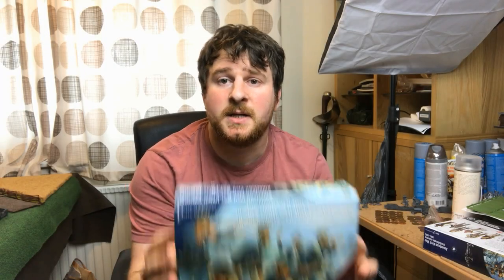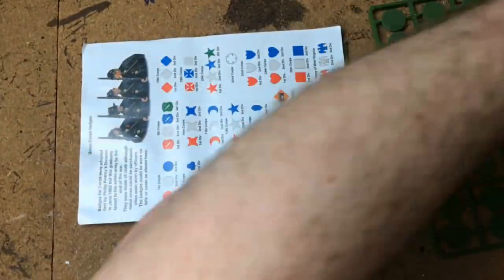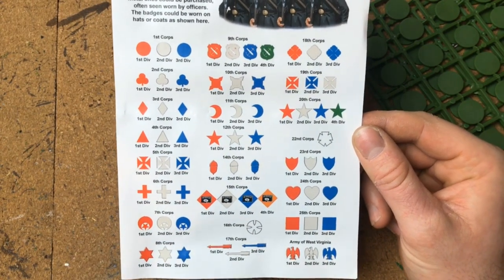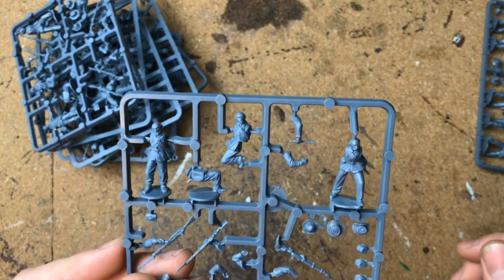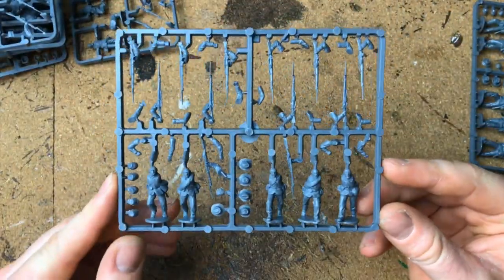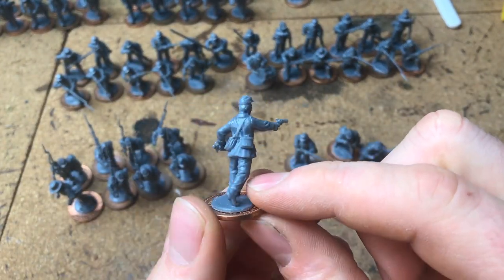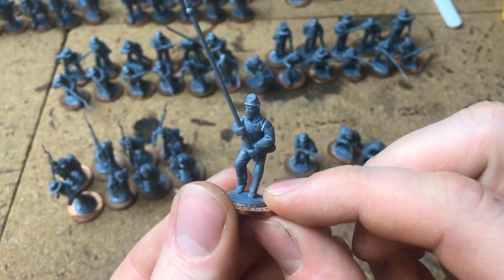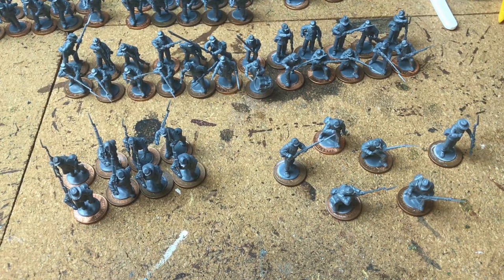ACW Union Infantry Skirmishing Unboxing (Perry Miniatures)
In this video I take a look inside the union infantry skirmishing box set from Perry Miniatures.